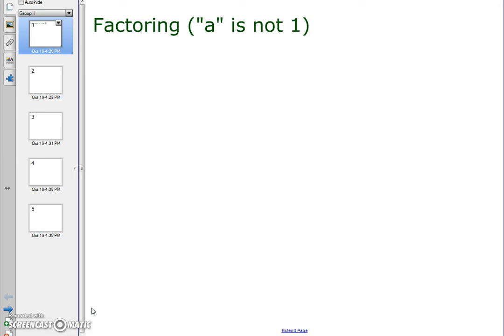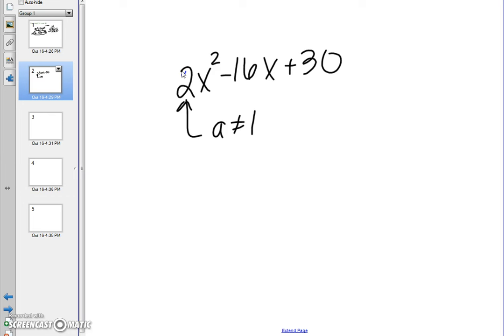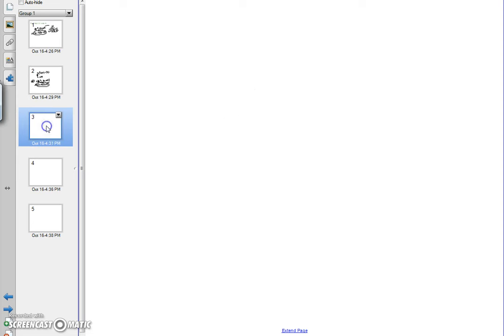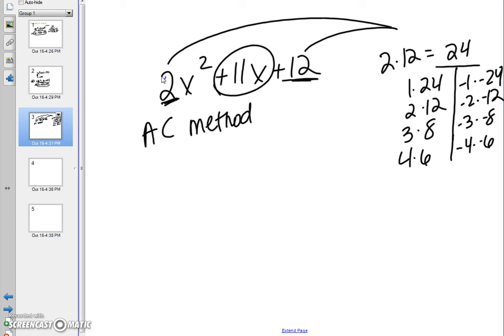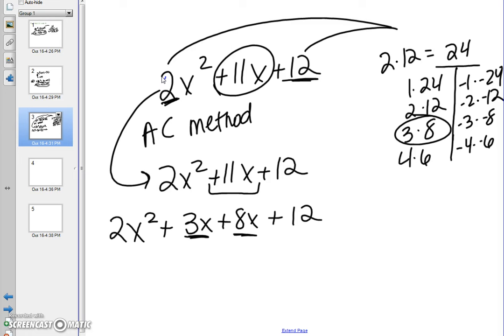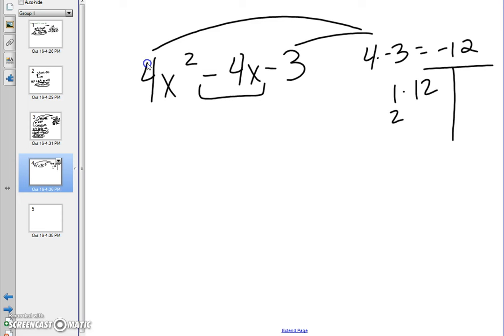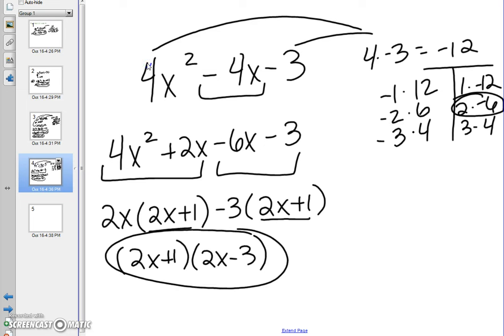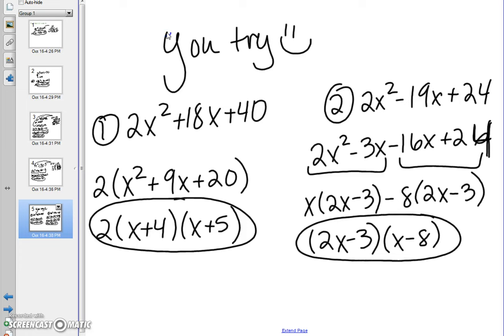Ms Evanko Factoring when a is not 1 ALG 2